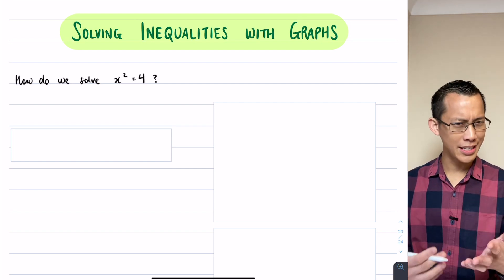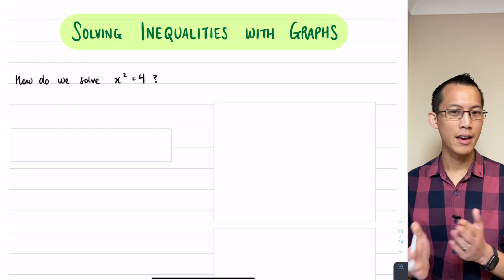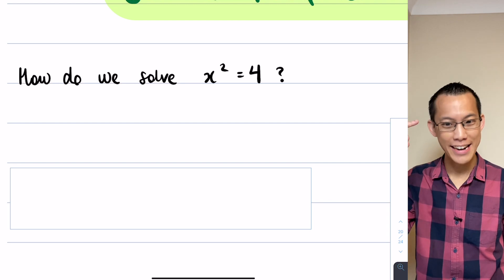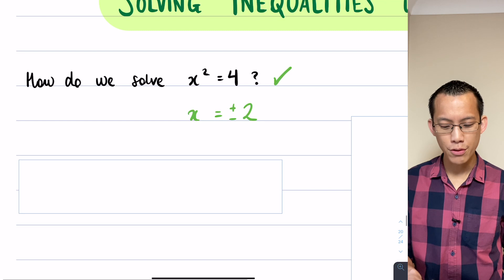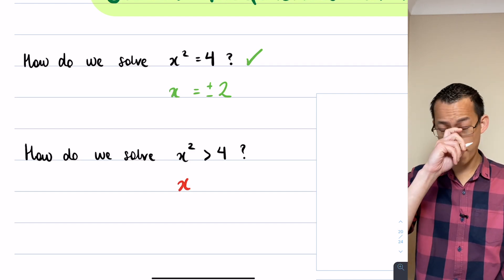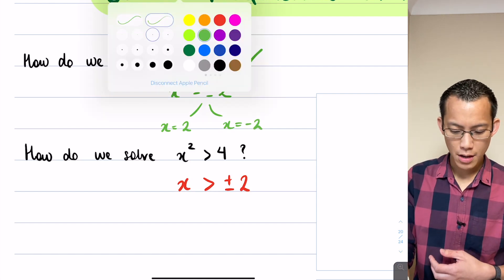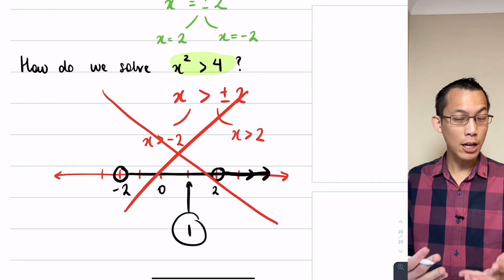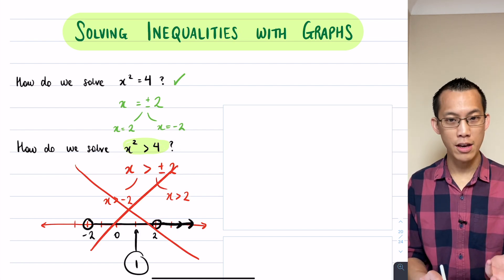Solving Inequalities with Graphs (1 of 4: Understanding the visual approach)